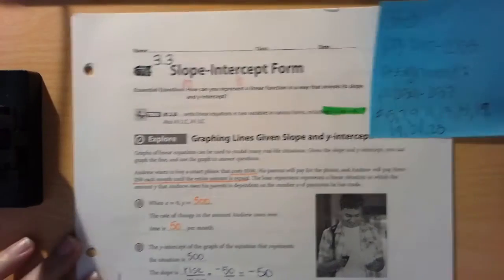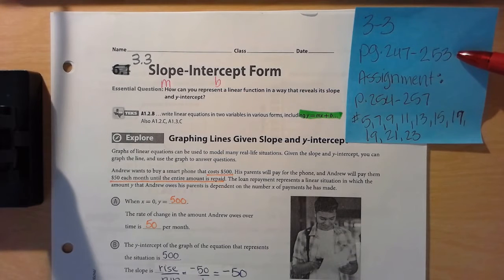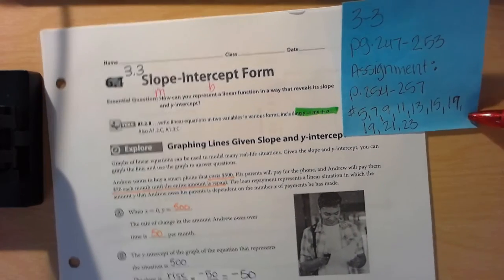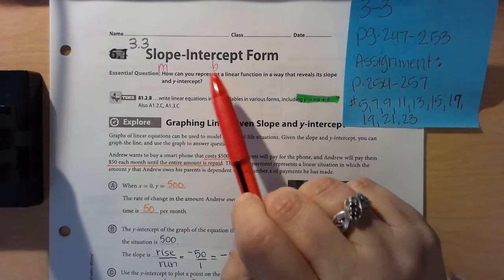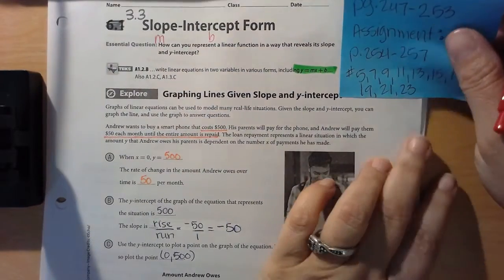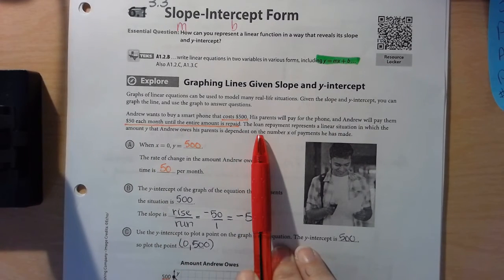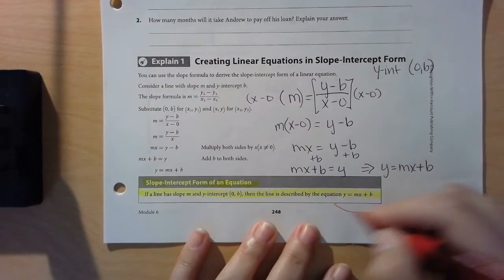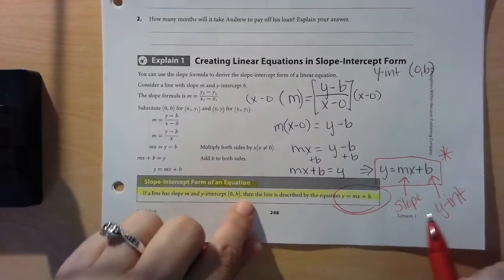A1-3.3 Slope Intercept Form of Line